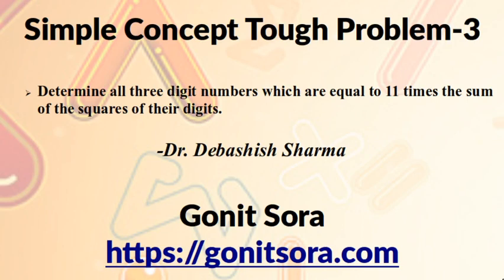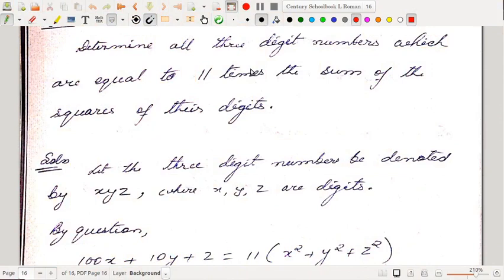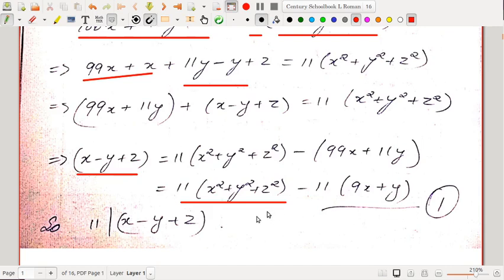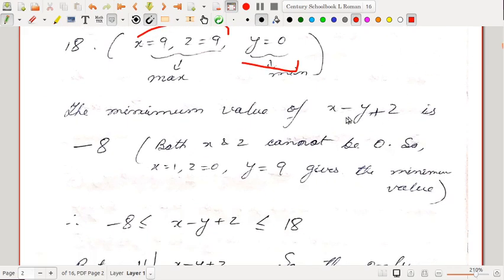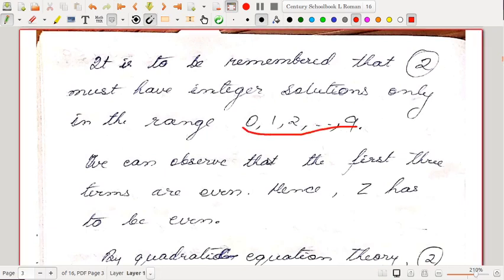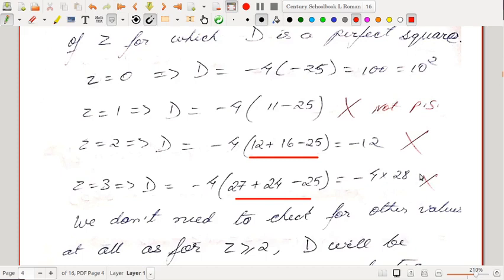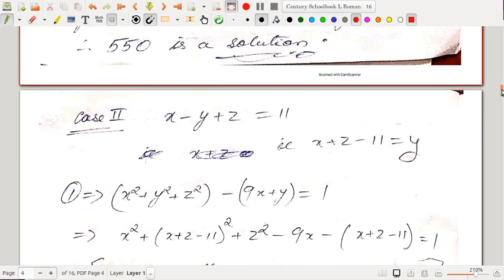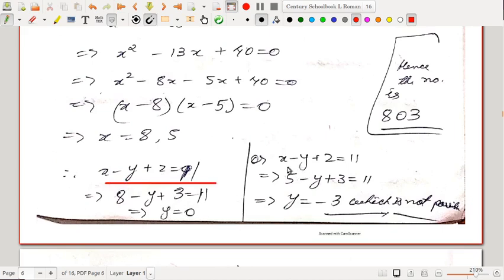Simple Concept Tough Problem - 3